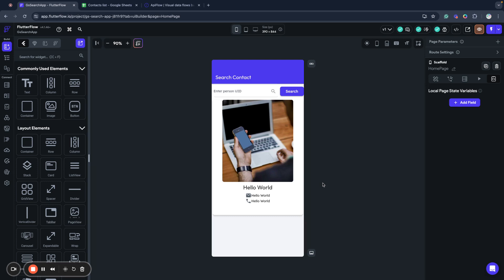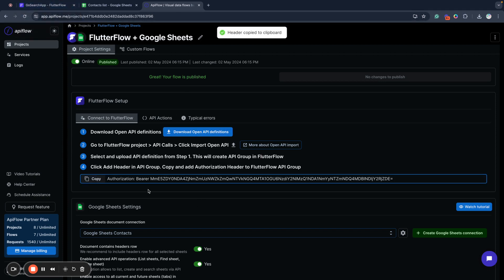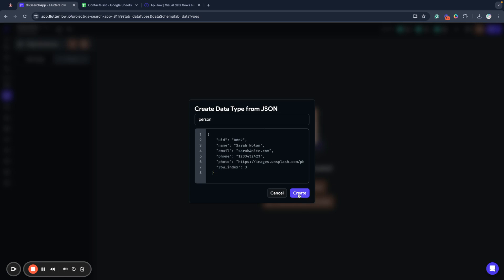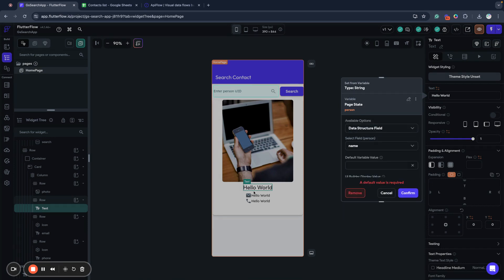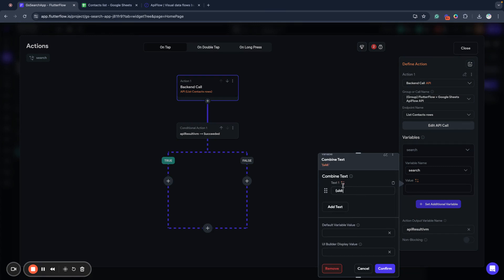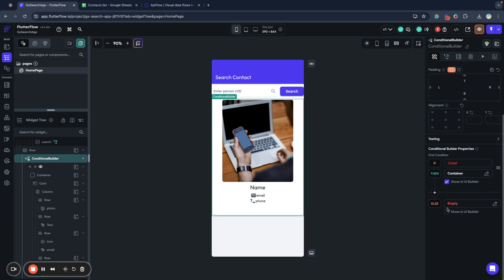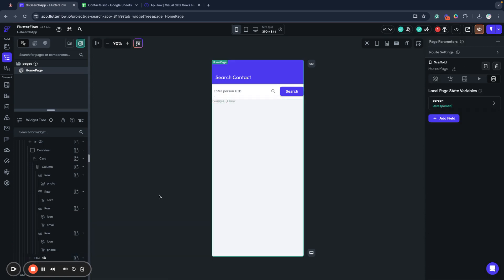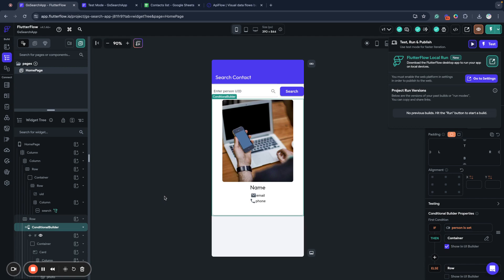Search row in Google Sheets from FlutterFlow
In this video, we will learn how to use search with Google Sheets API to find specific row and display it in FlutterFlow

This video covers all the steps required to integrate Google Sheets to FlutterFlow, secure connection, build search query, parse row data and connect it to Flutter components

Additionally, we discuss how to handle conditional data binding and dynamic page layouts with FlutterFlow ConditionalBuilder

00:00 FlutterFlow and Google Sheets search and filtering demo intro
00:35 How to connect Google Sheets document to FlutterFlow
02:00 Use Google Sheets filter and search with FlutterFlow API call
04:05 Display Google Sheets data in FlutterFlow page components
06:00 Compose Google Sheets query logic in FlutterFlow
07:30 FlutterFlow ConditionalBuilder setup
10:00 Test Google Sheets search integration